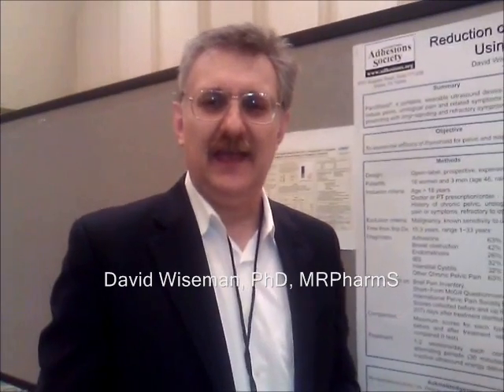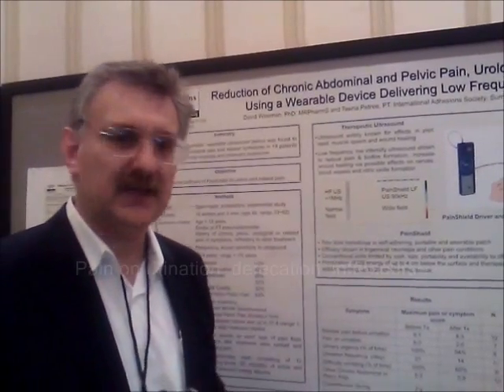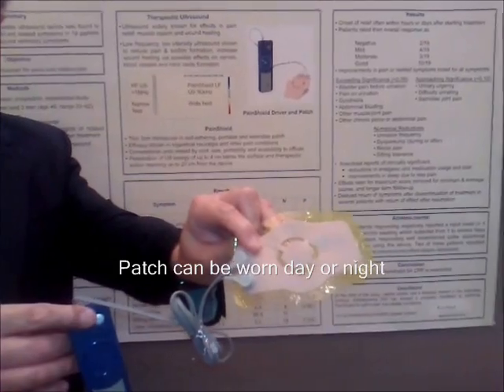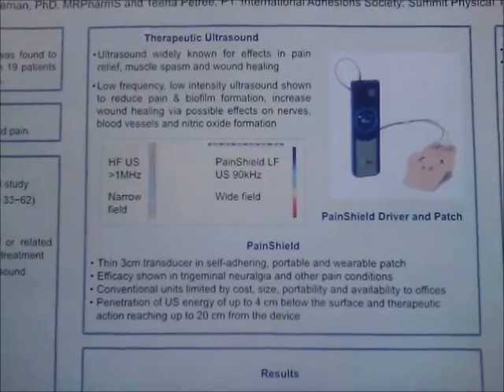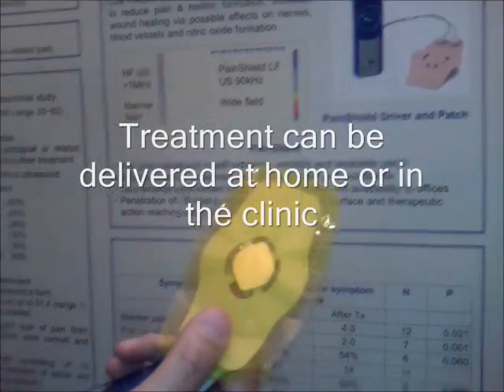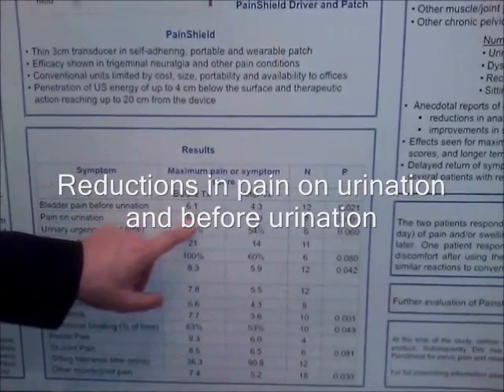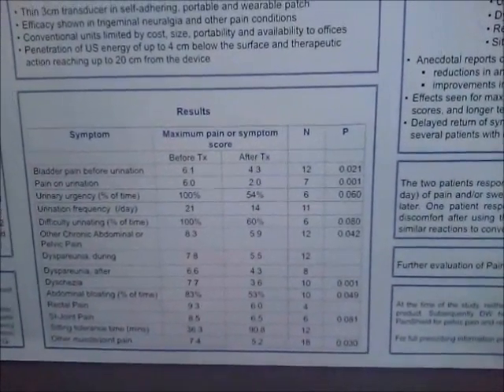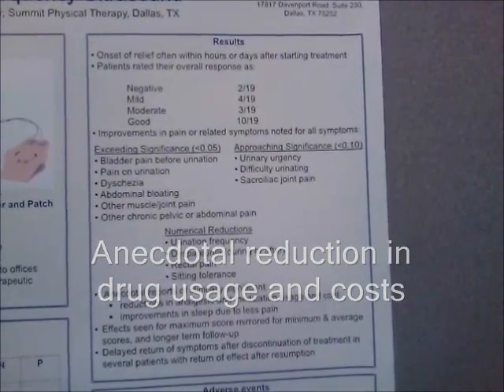PainShield Reduces Pelvic and Bladder Pain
KevMed Presents PainShield Clinical Data at International Pelvic Pain Society Conference Oct 2012